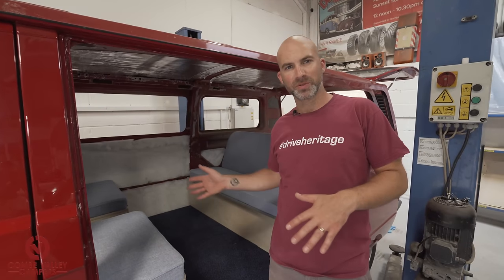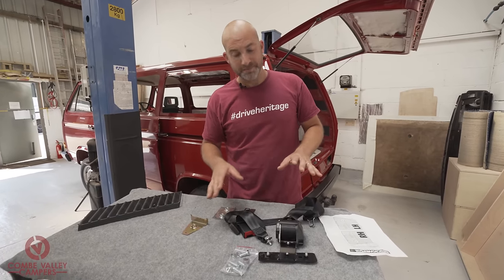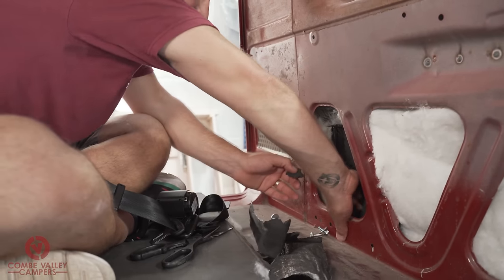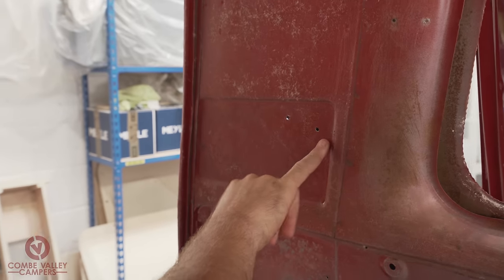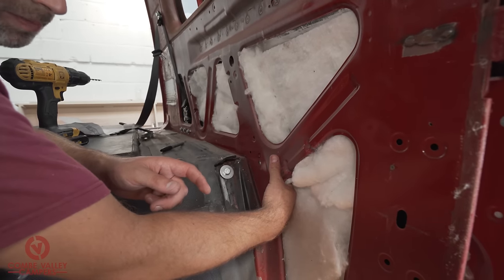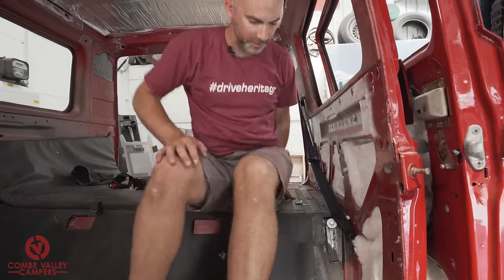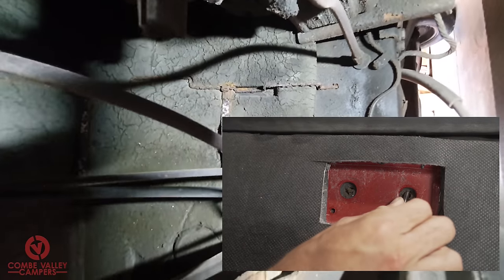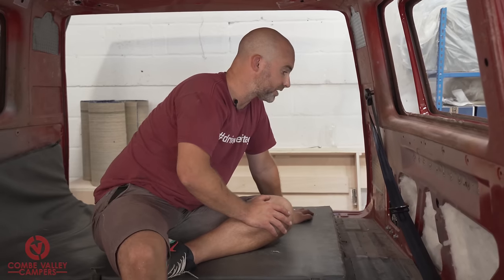HOW TO FIT REAR SEAT BELTS IN YOUR CAMPER (Factory style seat belts in a VW T3/Vanagon/T25)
In this video we show you how to fit rear seat belts in to your VW T3/T25 Camper van.

A detailed video explaining how to fit 'Brickwerks' rear seat belt kits using factory style brackets. This is a detailed, step by step guide to fit inertia reel seat belts into a VW T3, Vanagon, T25

🕐 TIME STAMPS 🕐
0:00 HOW TO FIT REAR SEAT BELTS IN YOUR CAMPER (Factory style seat belts in a VW T3/Vanagon/T25)
0:01 Badass introduction (Thanks Ali!)
0:35 Remove as much interior as possible
0:59 The tools required to fit rear seat belts into a VW T3 T25
1:22 Description of rear seat belts, parts and different models of van
3:14 The parts needed to fit rear seat belts into a VW T3 T25
5.49 How to fit the rear seat belt, inertia reel, into a VW T3 T25
11:15 How to fit the rear seat belt, D-pillar upper mount bracket, into a VW T3 T25
18:05 How to fit the rear seat belt, lower mount bracket, into a VW T3 T25
21.56 How to fit the rear seat belt fastenings in the correct order and get the right belt orientation
24.40 How to fit the rear seat belt, floor plate, into a VW T3 T25
30:08 How to fit the rear seat belt buckle into a VW T3 T25
30:34 Seat belt test
31:18 Re-cap and outro